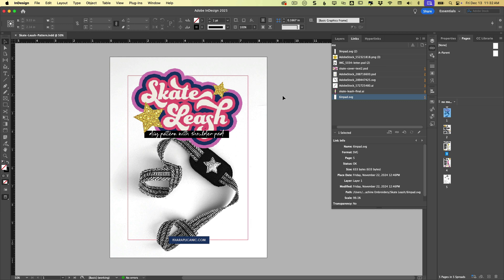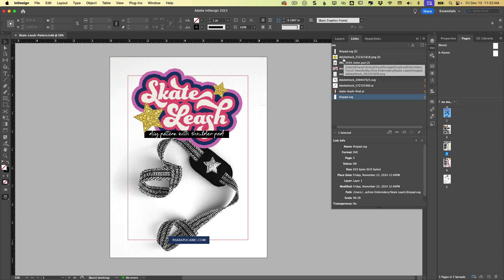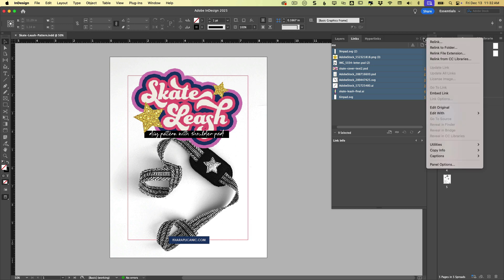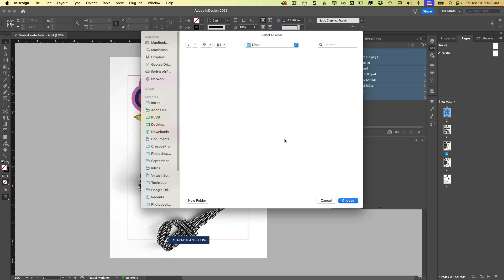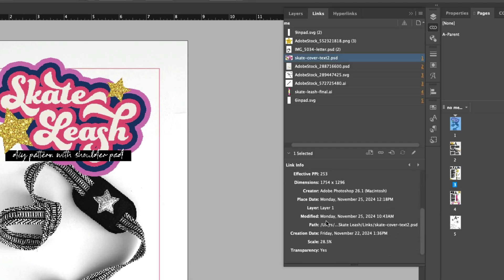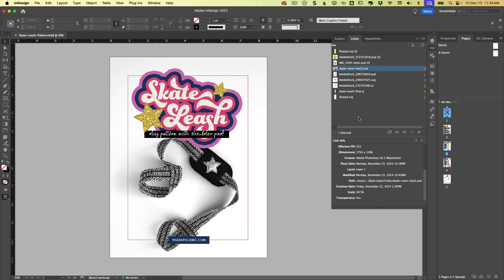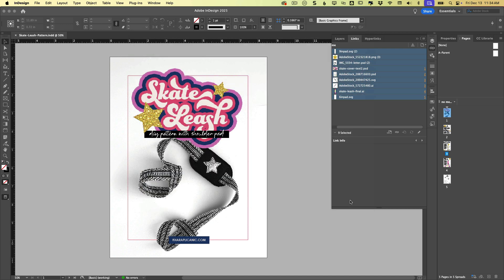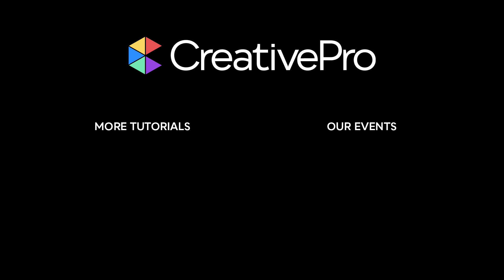InDesign: How to Collect All Links in a File (Video Tutorial)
In this InDesign how-to video, Khara Plicanic shows how easy it is to gather up all the links used in a file and put them in one location. If you’ve placed graphics and photos into your InDesign layout from all over your computer, at some point, you’ll probably want them all in one place. Khara demos how to do that with a couple of clicks.